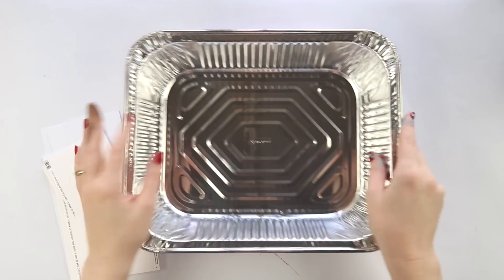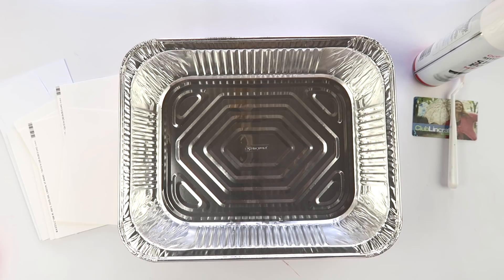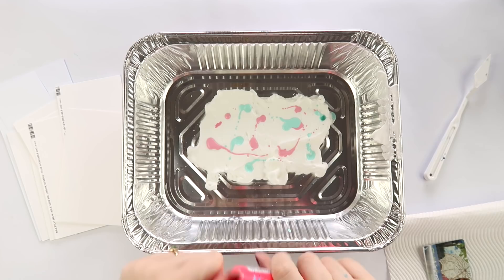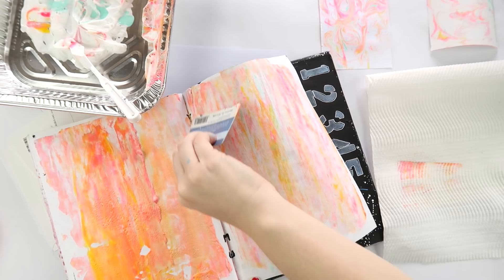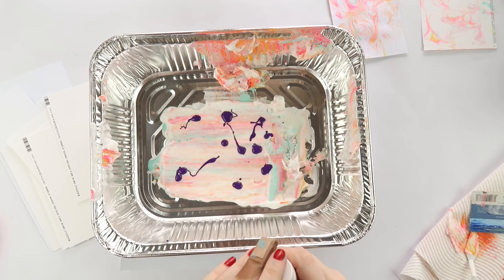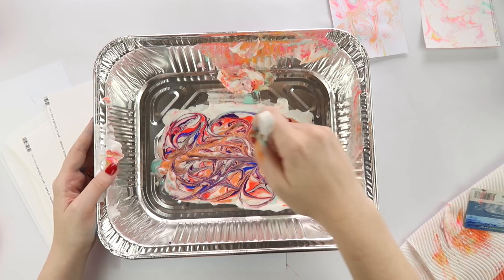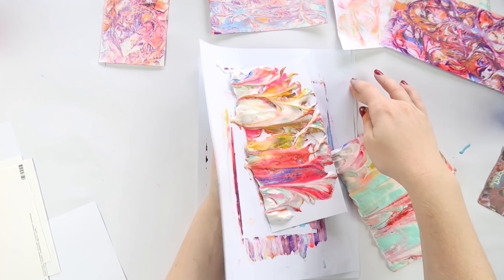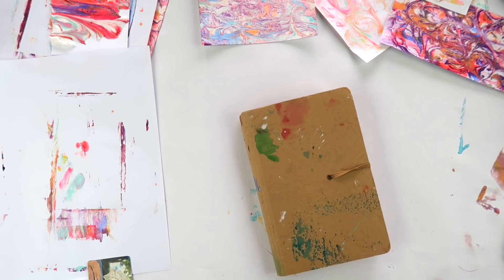DIY EMBELLISHMENTS *How To Create a Marbling Background* + + + INKIE QUILL